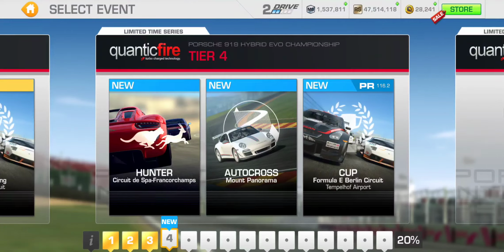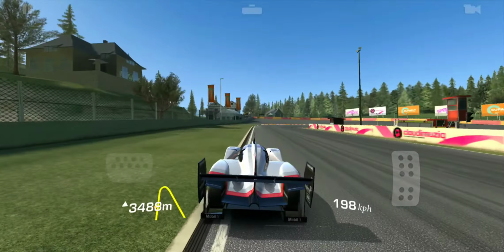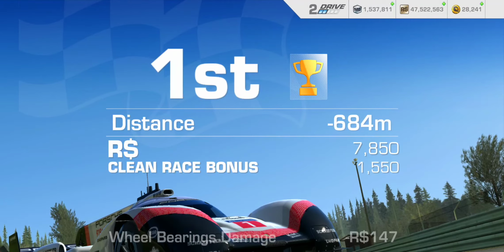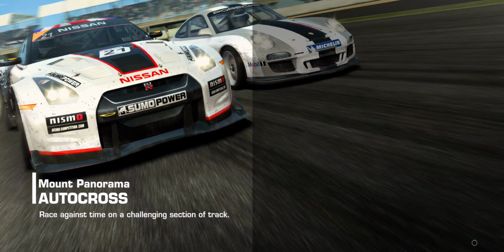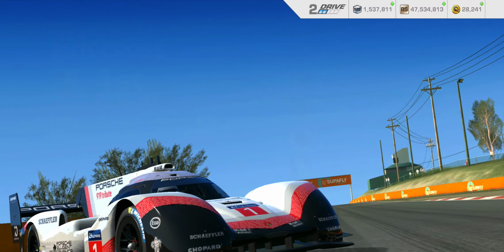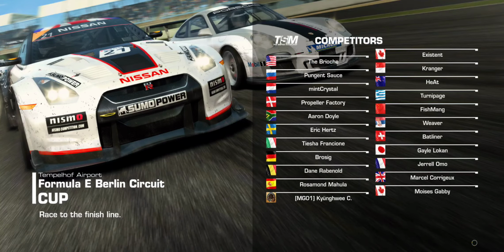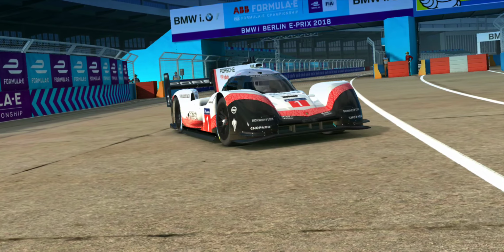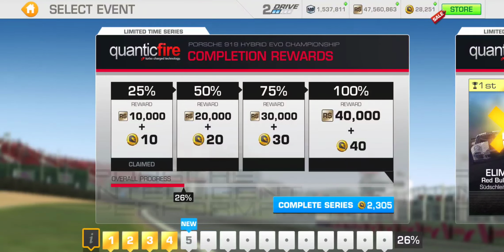Real Racing 3 Porsche 919 Hybrid Evo Championship (v8.0) Tier 4 (PR 116.2) • 25% Complete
Porsche 919 Hybrid Evo Championship (v8.0) / Tier 4
3:47 HUNTER @ Circuit de Spa-Francorchamps
7:09 AUTOCROSS @ Mount Panorama
9:10 CUP @ Formula E Berlin Circuit / Tempelhof Airport (PR 116.2)
Laps: 4
Car: Porsche 919 Hybrid Evo (21/28: PR 126.8)

[Event]
Porsche 919 Hybrid Evo Championship v8.0
Rewards: Porsche 919 Hybrid Evo, 100 Gold (10/20/30/40), R$100,000 (10,000/20,000/30,000/40,000)
Start Date: Monday, 30 December 2019
End Date: Saturday, 4 January 2020
Maximum Required PR: 129.0 (+18.4 / +2.2)

[Car]
2018 Porsche 919 Hybrid Evo
Performance Rating: 110.5 → 131.6
Servicing Wait Time: 3 Hours
Cost: 1150 Gold

[Upgrades]
Upgrade Scheme (PR 129.0): 1,375 Gold + R$3,255,400 (2d)
4/8 Engine: R$172,700 (12h) + 115 Gold + R$388,500 (1d 12h) + 255 Gold + R$874,200 (2d)* + 580 Gold* + R$1,966,800 (2d)* + 1,310 Gold*
4/4 Drivetrain: R$160,700 (12h) + 105 Gold + R$361,500 (1d 12h) + 240 Gold
3/3 Body: R$127,600 (12h) + 85 Gold + R$287,200 (1d 12h)
4/4 Suspension: R$147,300 (12h) + 95 Gold + R$331,400 (1d 12h) + 220 Gold
3/3 Exhaust: R$145,600 (12h) + 95 Gold + R$327,700 (1d 12h)
3/3 Brakes: R$112,600 (12h) + 75 Gold + R$253,400 (1d 12h)
3/3 Tires & Wheels: R$135,100 (12h) + 90 Gold + R$304,100 (1d 12h)

Tier 1 Upgrades (+PR 5.4): R$1,001,600 (12h)
Tier 2 Upgrades (+PR 5.5): 660 Gold
Tier 3 Upgrades (+PR 5.4): R$2,253,800 (1d 12h)
Tier 4 Upgrades (+PR 2.3): 715 Gold

[Featured Series]
Tribute Tour
Cars: 2018 Porsche 919 Hybrid Evo
Rewards: 75 gold (9/15/20/31), R$75,000 (9,000/15,000/20,000/31,000)
Location: LEGEND
Unlocks from: 25 Trophies in Campionato Scuderia Ferrari
Maximum Required PR: 129.7

Exclusive Series: 2018 Porsche 919 Hybrid Evo
Rewards: 400 Gold (50/75/125/150), R$100,000 (10,000/20,000/30,000/40,000)